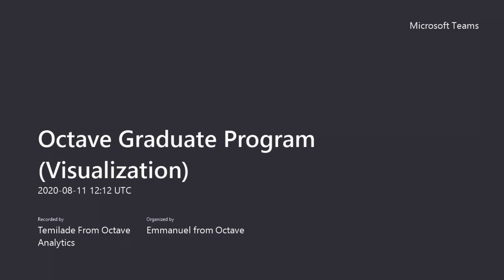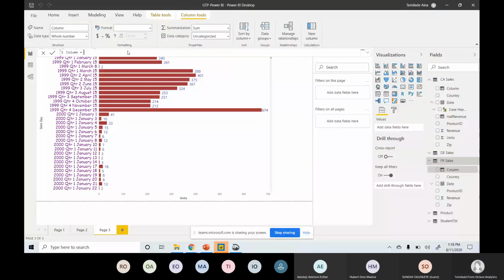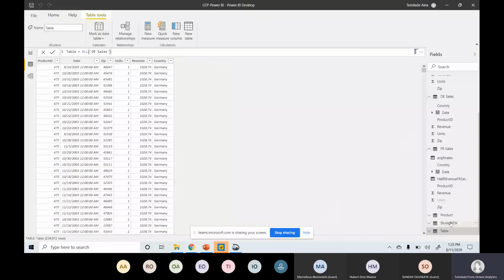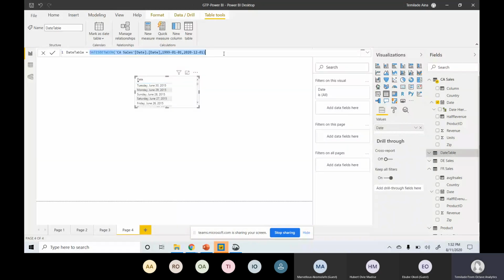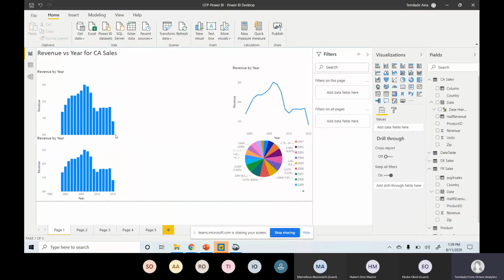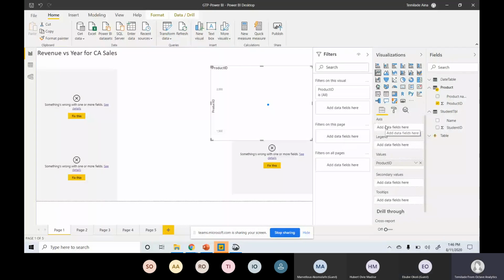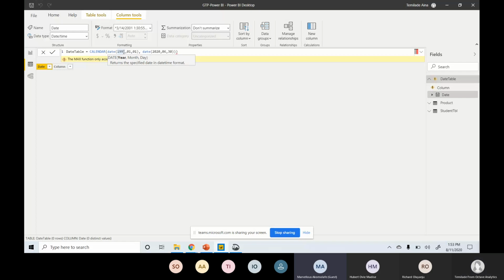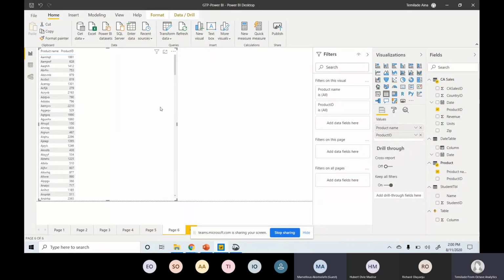Octave Graduate Program Visualization 005